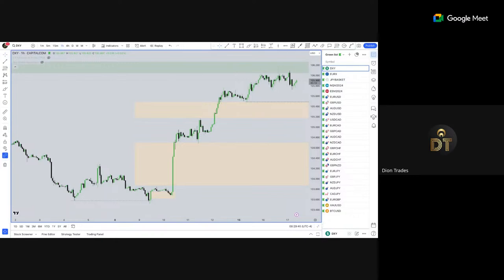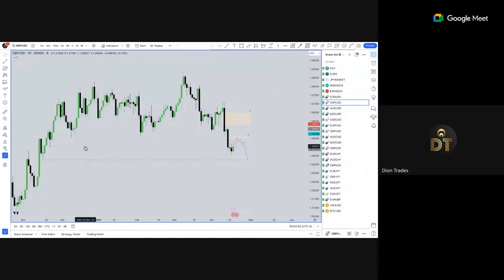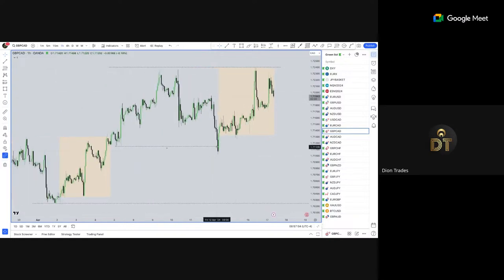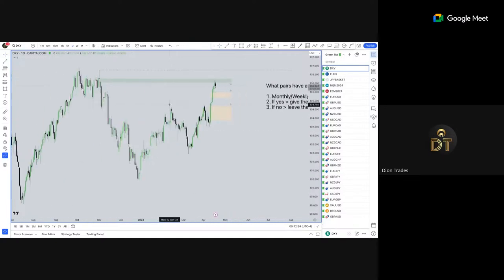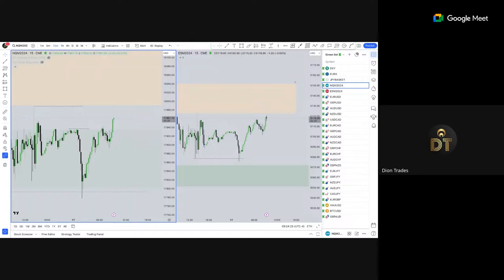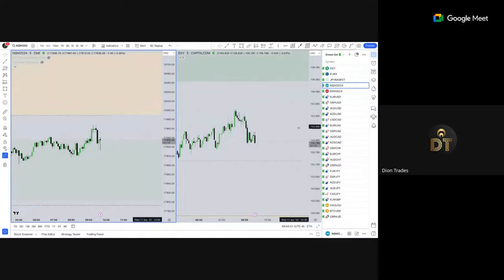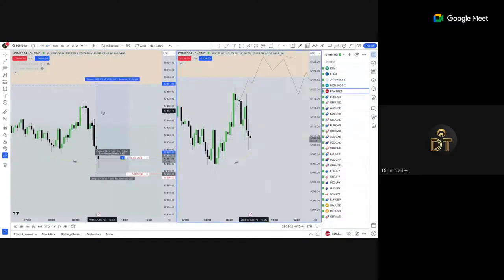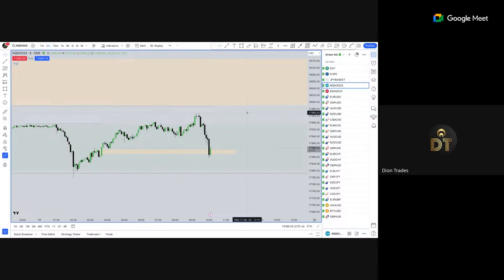April 17 Live Trading